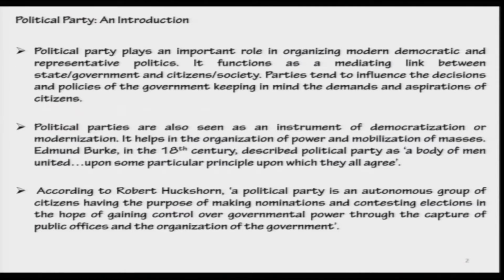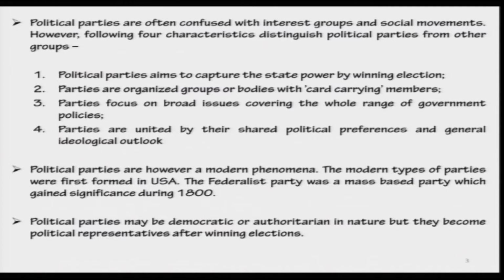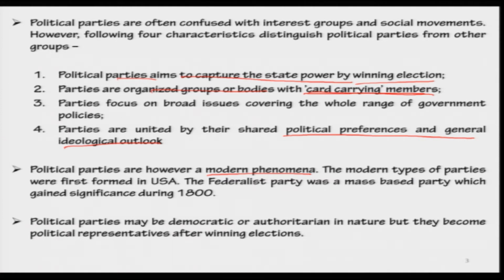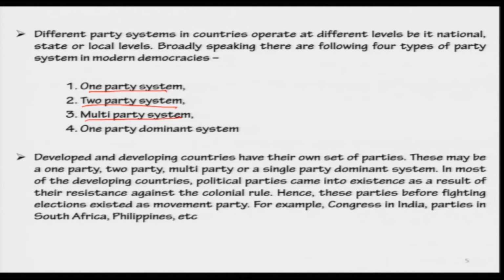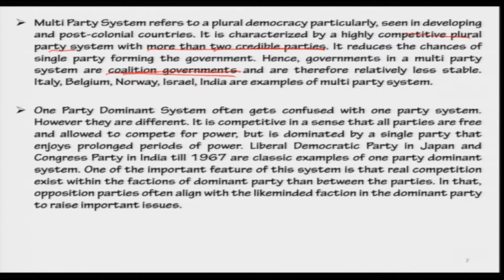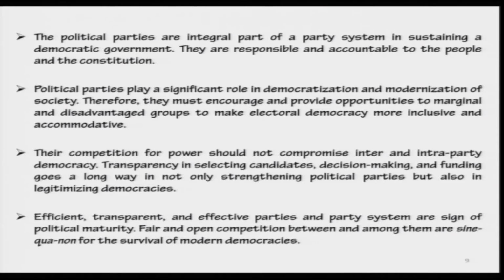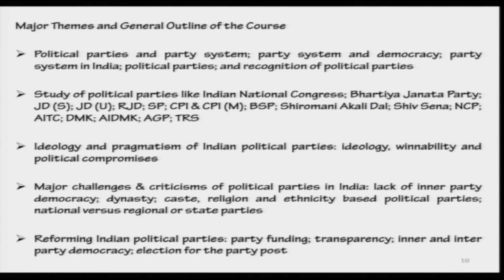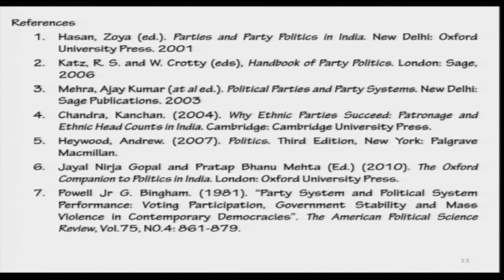Lec 01: Political Parties and Party System: An Introduction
Political Parties and Party System in India

Dr. Mithilesh Kumar Jha
Assistant Professor (Political Science)
Department of HSS, IIT Guwahati